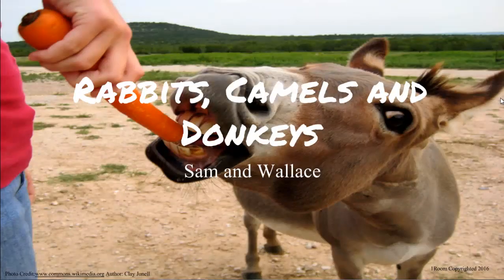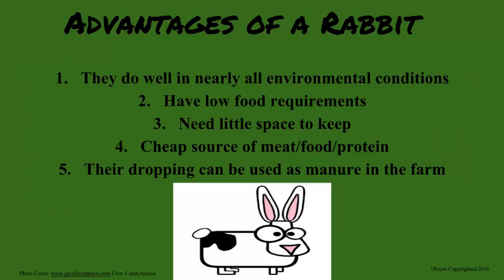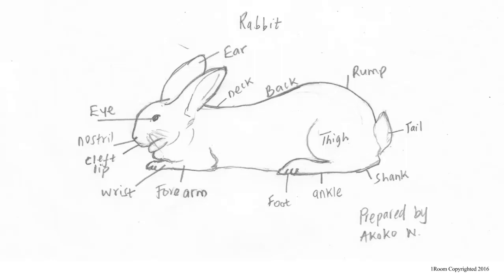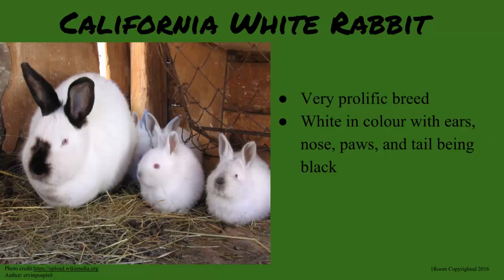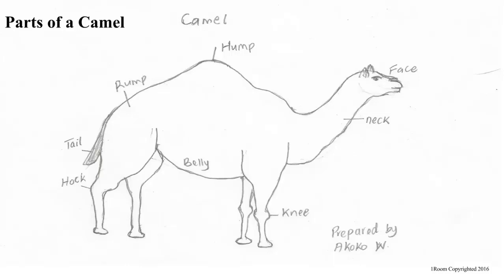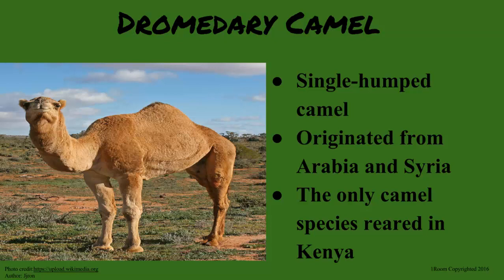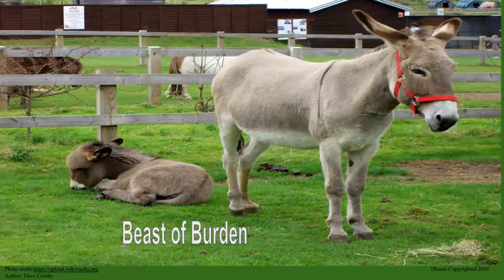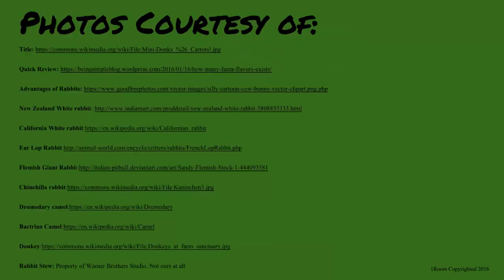1Room Kenya KCSE Agriculture Form 1 Lesson 36: Rabbits, Camels and Donkeys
1Room Kenya KCSE Agriculture Form 1 Lesson 36: Rabbits, Camels and Donkeys